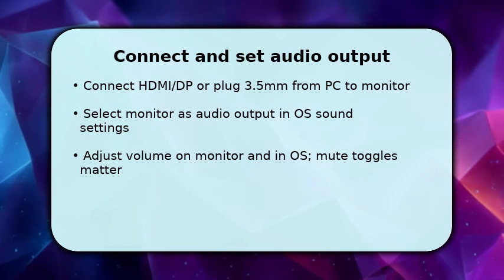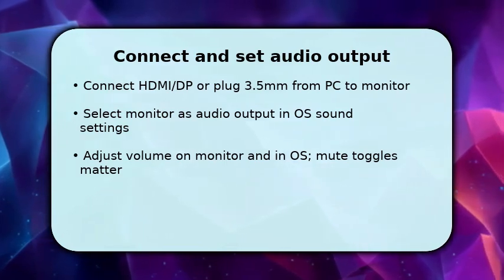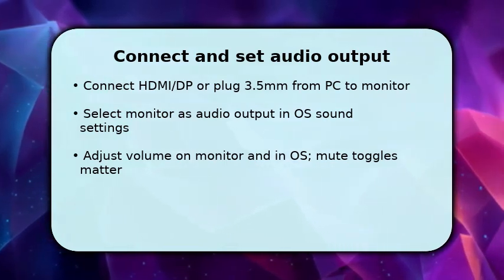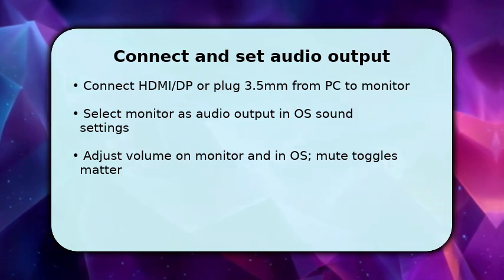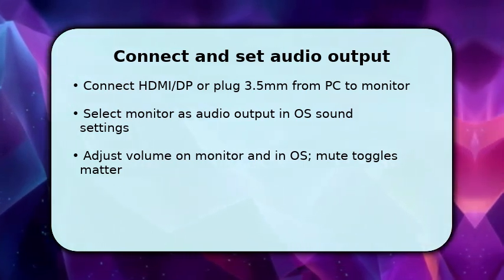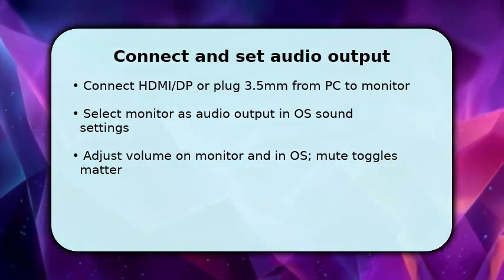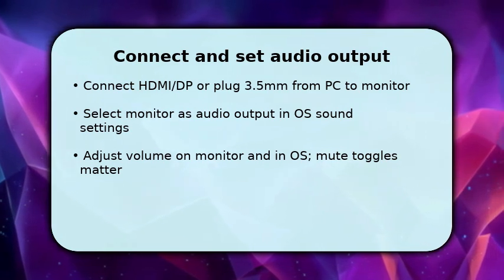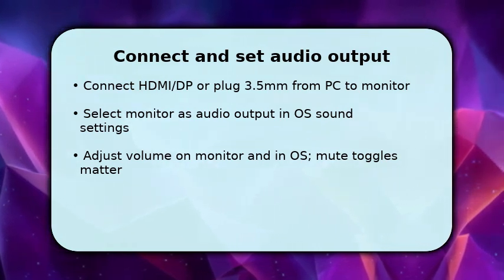How to Make Monitor Have Sound - Step by Step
How to Make Monitor Have Sound - Step by Step | 🔒 Surfshark VPN Deal — Stay private and secure. $1.99/mo + 3 Months Free ▸

Discover the simple steps to get your monitor' extraneous sound back. This video guides you through troubleshooting common issues that prevent monitors from producing audio, ensuring a seamless experience for multimedia playback directly on screen.

monitor sounds,